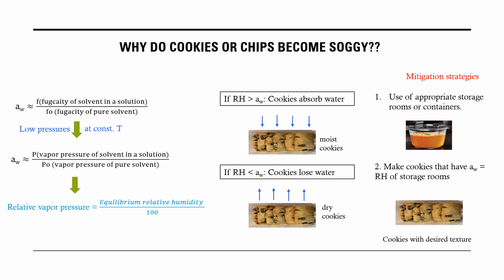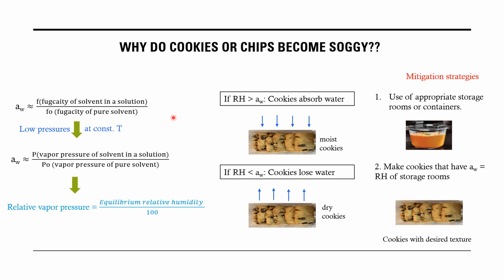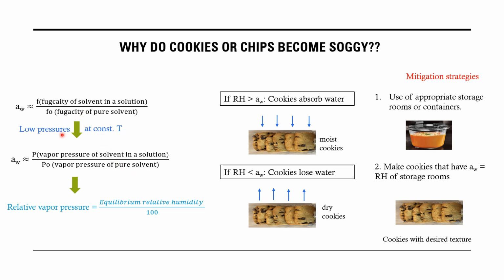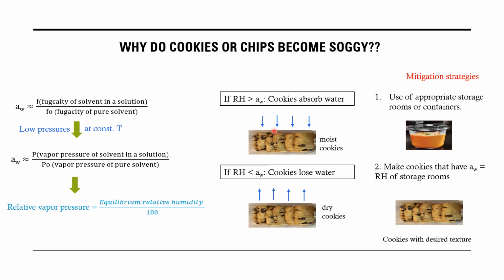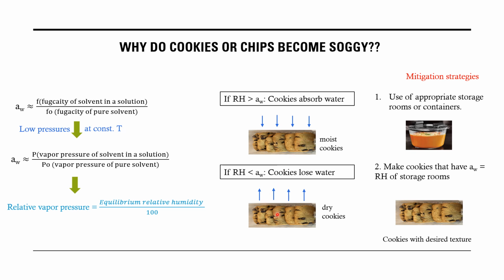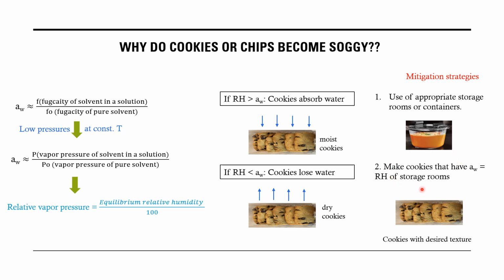Food Chemistry Basics: What is water activity and Why do cookies or chips become soggy ?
This video highlights the ability of cookies/chips to absorb water when exposed to a high-moisture environment.  Water activity is ratio of fugacity of water in its pure state to fugacity of water in a solution. The term "water activity" describes how cookies or chips absorb water when they are in an environment with a high relative humidity. Foods with a water activity below 0.6 are deemed microbially safe, and those with water activity below 0.4 do not undergo chemical spoilage. However, water activity being a thermodynamic parameter can only describe those changes in food systems that are thermodynamic in nature.

The lecture covers the following:
a. 0:19What is water activity?
b. 0:42 How is water activity related to vapor pressure and relative humidity?
c. 1:23 What happens to cookies in a high or low-moisture environment?
d. 2:28 What are the mitigation strategies?